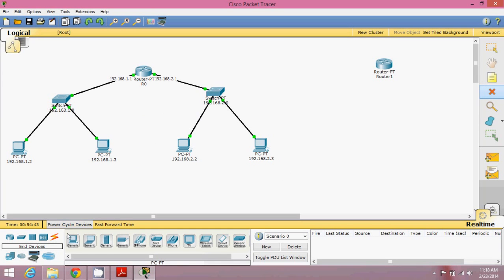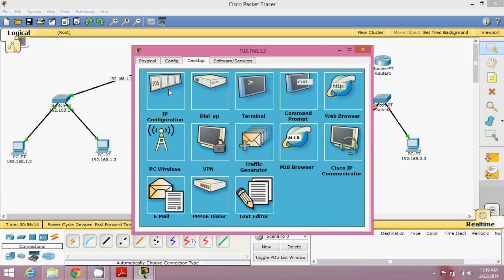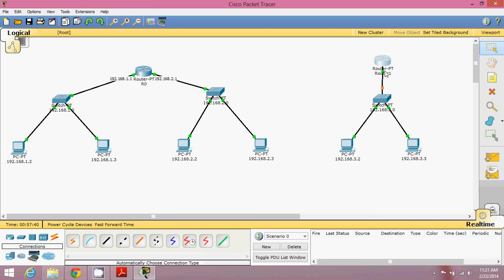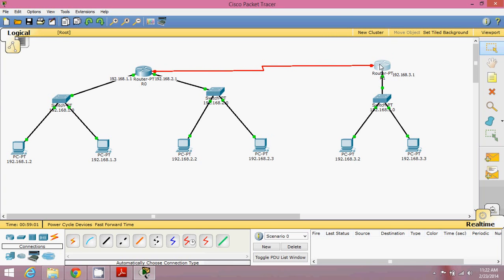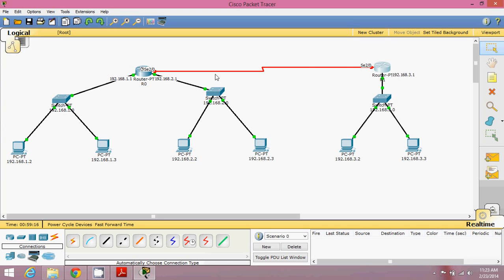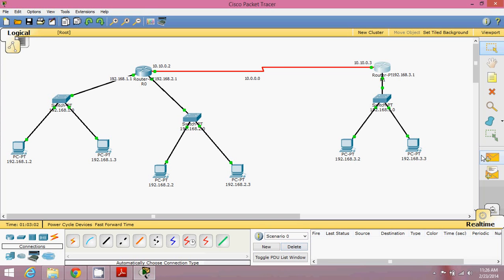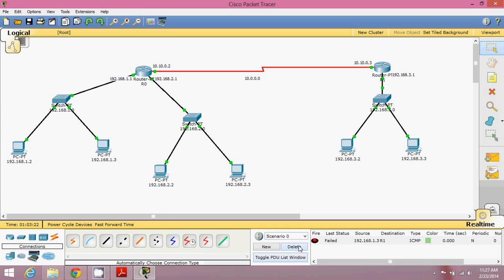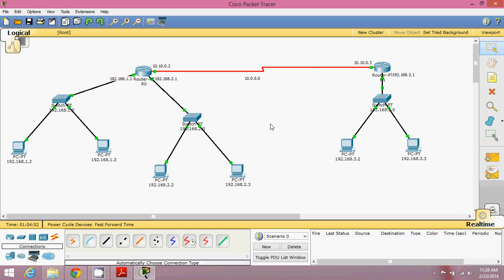Packet Tracer Part 2 | Static Routing | BScIT and MCA Practicals